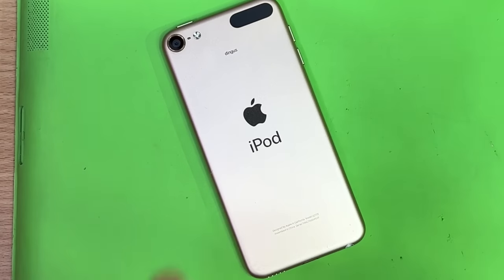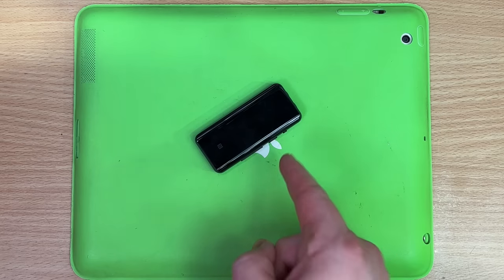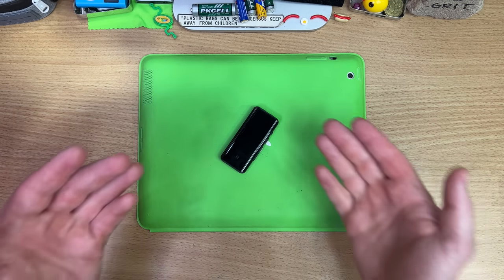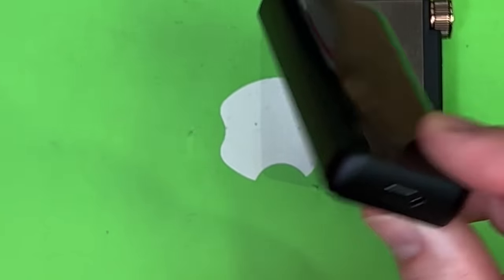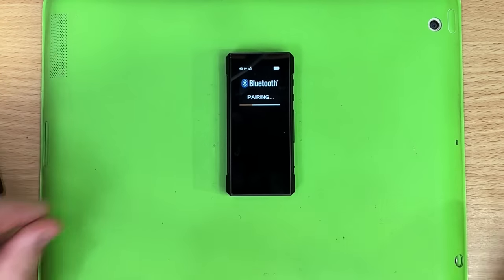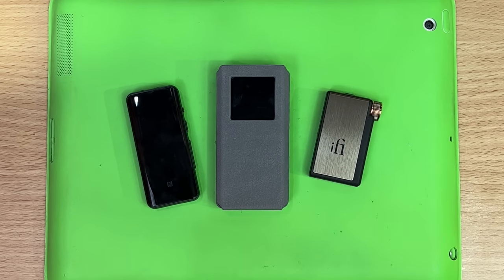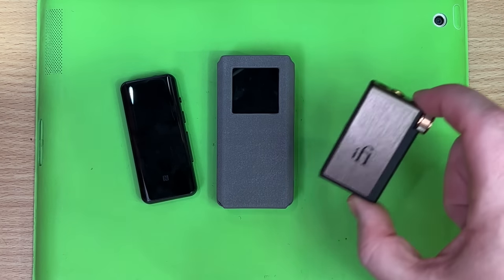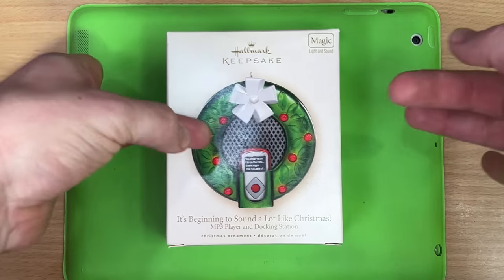The Audio Super Nuggets.